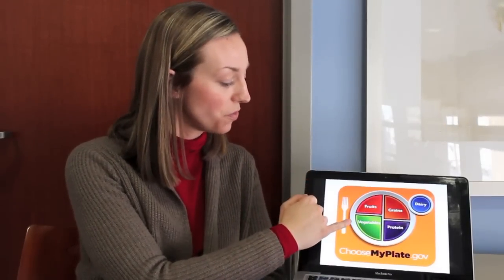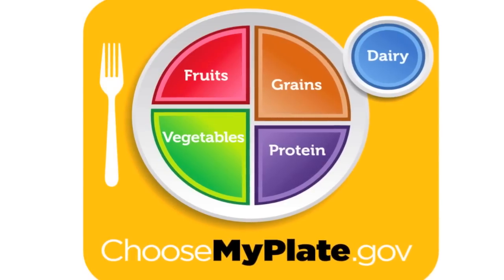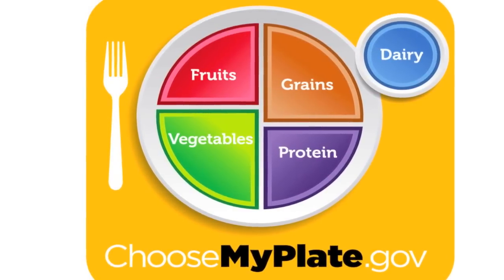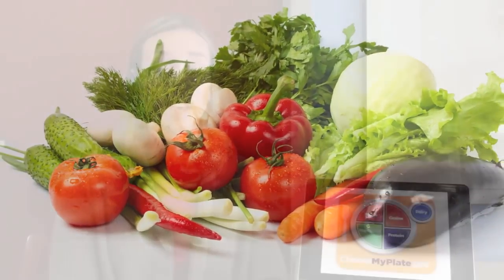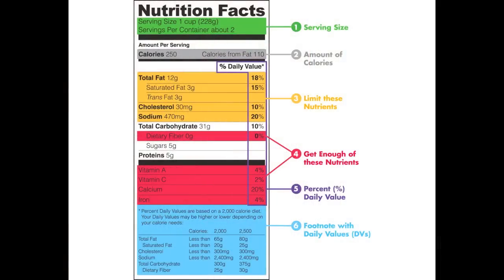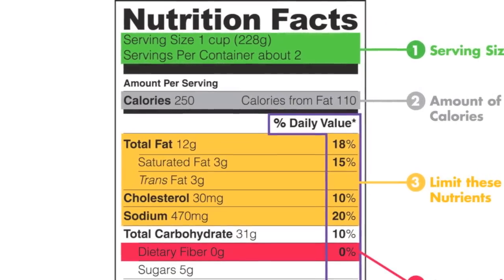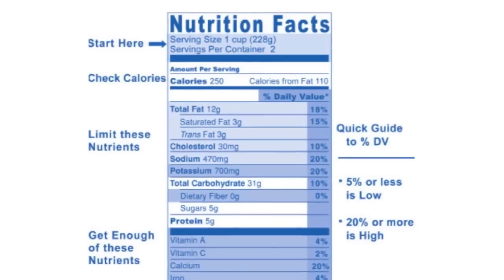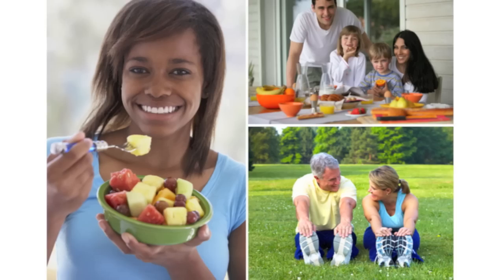CINJ Celebrates National Nutrition Month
Kristin Waldron, RD, a registered dietitian at The Cancer Institute of New Jersey (CINJ), speaks about the importance of good nutrition by highlighting healthy foods, interpreting the current nutrition food plate model, and discussing the proper way to read food labels. Studies have shown that healthy eating habits are beneficial before, during, and after cancer diagnosis and treatment, and are just as important in the prevention of cancer.